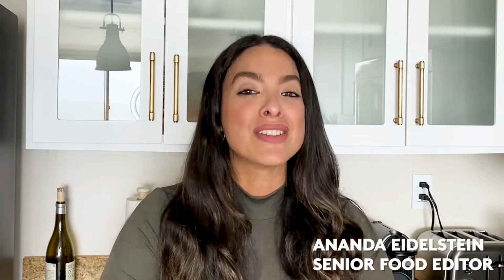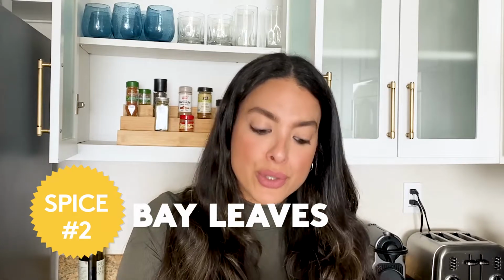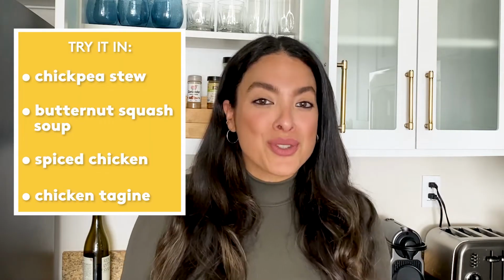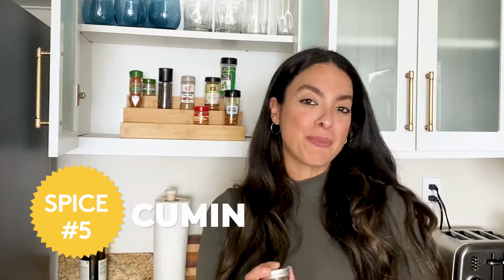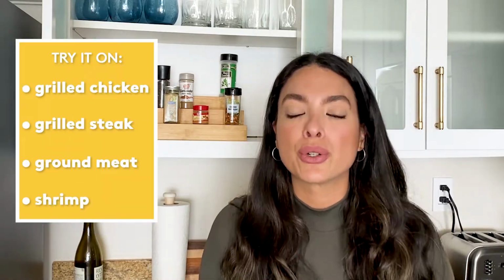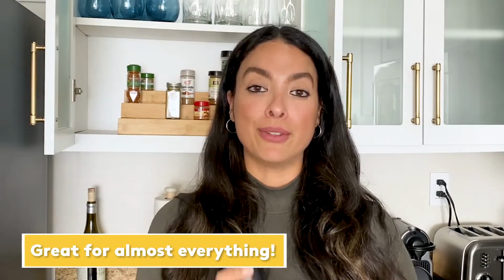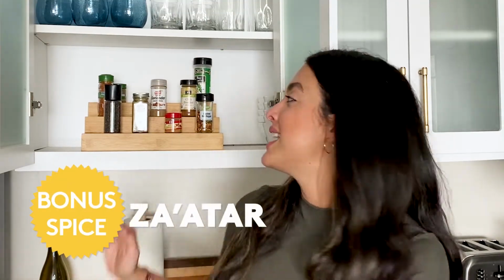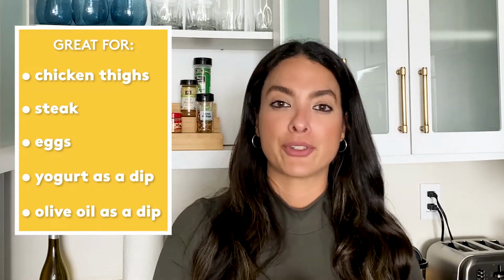The Only 7 Spices You Need In The Kitchen | Cooking Spices for Every Dish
Cooking with spices is the perfect way to add extra flavor to any dish, but finding the right spice can be tricky for any beginner cook. Ananda shows you the only 7 spices you need in the kitchen and the best dishes to try them in.

00:00 Introduction
00:08 Crushed Red Pepper
00:22 Bay Leaves
00:45 Cinnamon
01:12 Coriander
01:46 Cumin
02:02 Chili Powder
02:23 Black Peppercorn
02:57 Togarashi
03:27 Za'atar